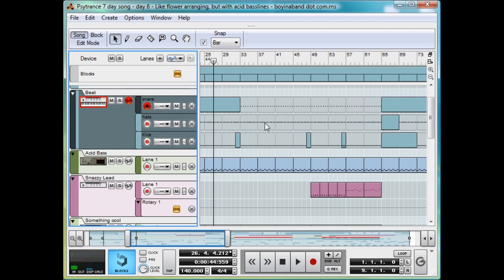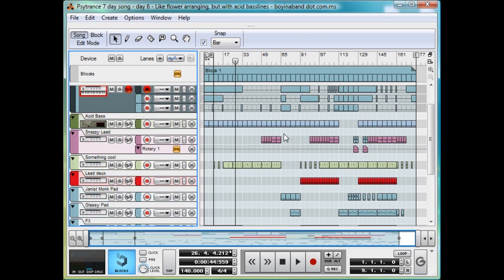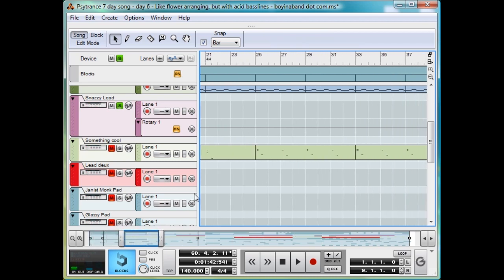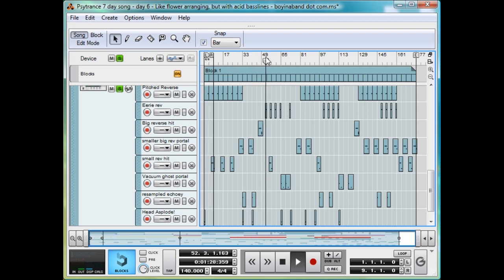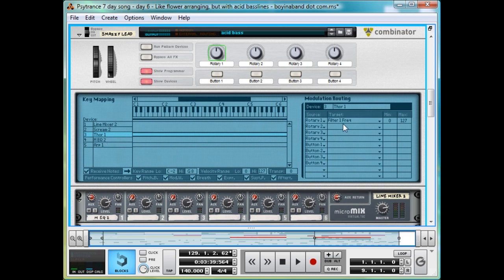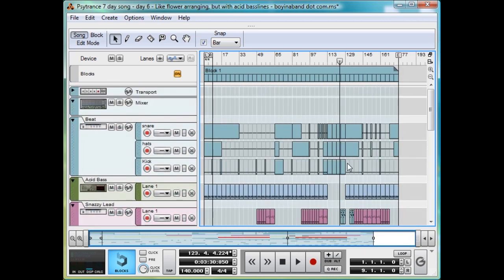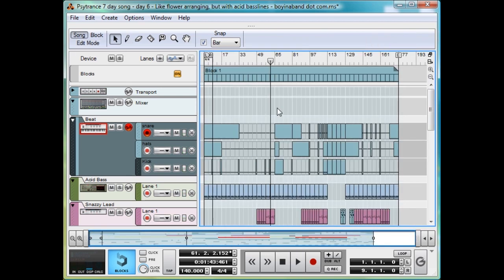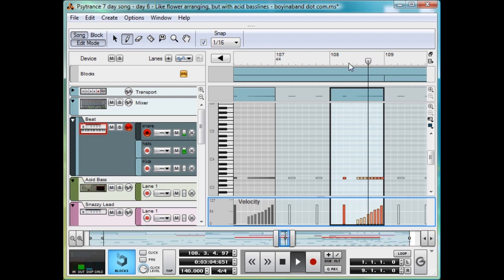Psytrance Tutorial Day 6: Arrangement and Structure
This Reason 5 Tutorial is geared towards people exploring the darker, hypnotic side of trance with artists such as infected mushroom and Astral Projection as opposed to the anthemic "hands in the air" stuff (Which I've done a separate 7 day song tutorial for! :D)

If you use fruity loops or garage band or logic, protools, ableton or any other DAW I'm sure you'll find something in here you can learn from, since I try to explain *why* I do things rather than just *what* I do! :)